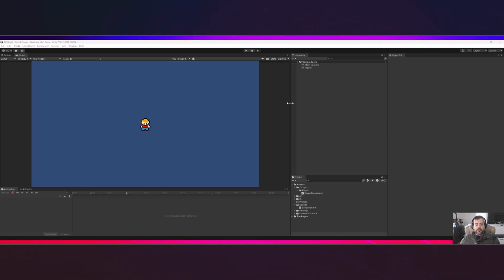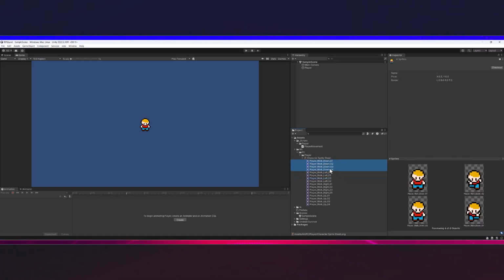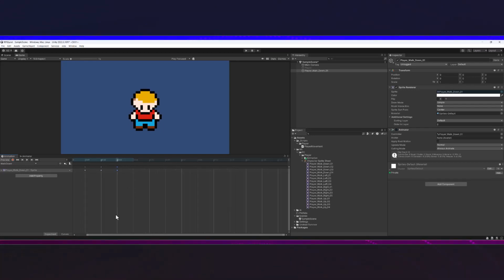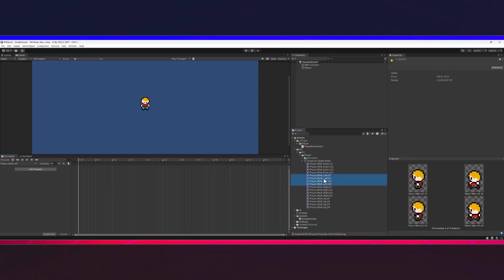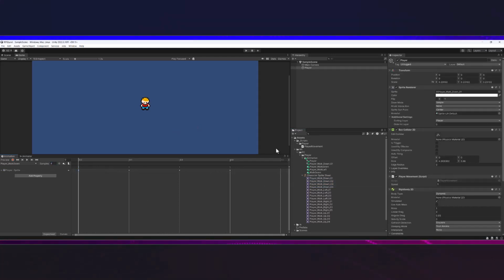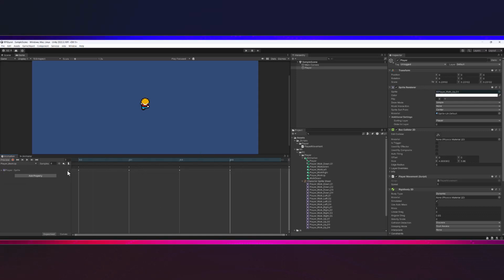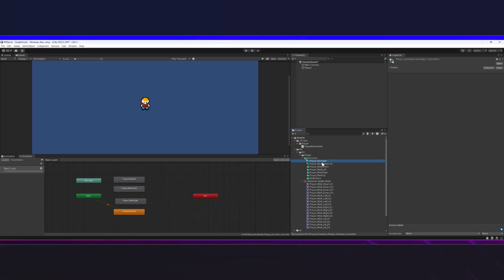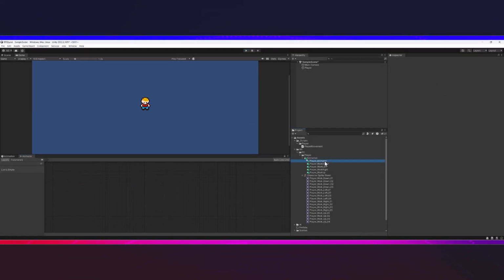05 RPG Scripting Character Movement